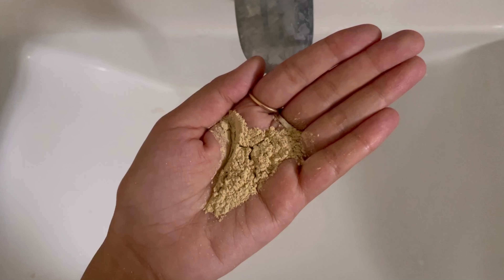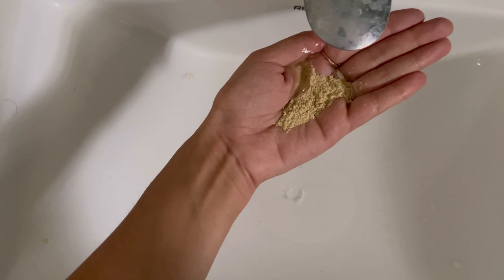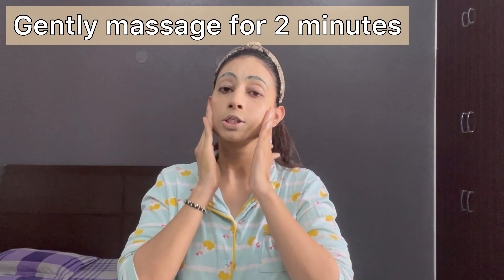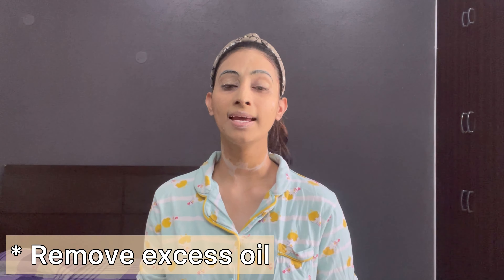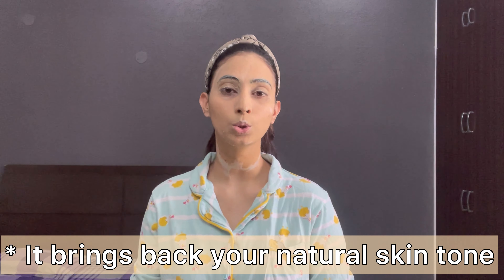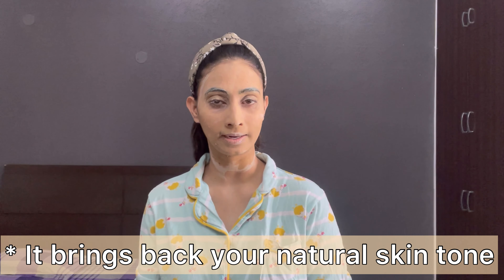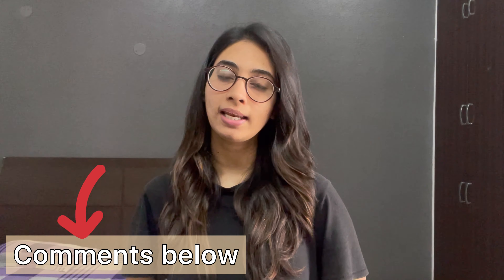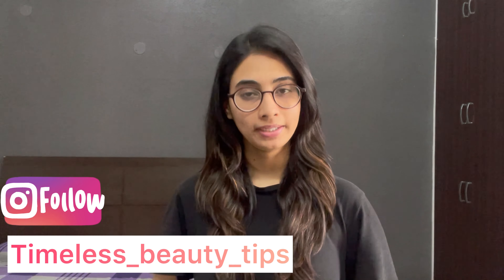Summer Night Skin Care Routine|| For Glowing, healthy & acne free Skin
Aaj mai apko btane jaa rahi hu best daily night care routine jo ap badi asani se lockdown me bhi follow kar sakte hai.
Jisse ap apni skin ko bna sakte hai :
Glowing
Smooth
Wrinkle less
Darkspots free
Acne or pimple free skin

Don't use chemical based facewash twice a day instead of that u can use multani mitti powder to wash ur face at night and then apply alovera.

Alovera is king of skin.
It keeps your skin healthy & glowing.
It removes acne/pimples.
Helps in improve skin tone.
Hydrates skin.
Work as an moisturizer.
Removes darkspots, acne scars & pigmentation.

Multani mitti/ fuller's earth
It is very good for oily skin because it removes excess oil & control oil production.
It removes dirt from your skin and work as an cleanser.
Helps in remove darkspots.
Also lighten the skin tone.

Product links :-
Mamaearth aloevera turmeric gel :

Gear used :-
i phone 12 pro :-

Camera stand :-

Stay safe
Stay home
Keep your skin healthy and glowing.
Keep supporting. 💖💖💖

𝗔𝗹𝗹 𝗮𝗯𝗼𝘂𝘁 𝘁𝗶𝗺𝗲𝗹𝗲𝘀𝘀 𝗯𝗲𝗮𝘂𝘁𝘆 𝘁𝗶𝗽𝘀,
𝗚𝗹𝗼𝘄𝗶𝗻𝗴 𝘀𝗸𝗶𝗻,
𝗛𝗼𝘄 𝘁𝗼 𝗴𝗲𝘁 𝗴𝗹𝗼𝘄𝗶𝗻𝗴 𝗮𝗻𝗱 𝗰𝗹𝗲𝗮𝗿 𝘀𝗸𝗶𝗻 𝗮𝘁 𝗵𝗼𝗺𝗲,
𝗛𝗼𝗺𝗲 𝗿𝗲𝗺𝗲𝗱𝗶𝗲 𝗳𝗼𝗿 𝗴𝗹𝗼𝘄𝗶𝗻𝗴 𝘀𝗸𝗶𝗻,
𝗦𝗸𝗶𝗻 𝗰𝗮𝗿𝗲 𝗿𝗼𝘂𝘁𝗶𝗻𝗲,
𝗡𝗮𝘁𝘂𝗿𝗮𝗹 𝗴𝗹𝗼𝘄,
𝗛𝗼𝘄 𝘁𝗼 𝗿𝗲𝗺𝗼𝘃𝗲 𝗮𝗰𝗻𝗲/𝗽𝗶𝗺𝗽𝗹𝗲𝘀 𝗻𝗮𝘁𝘂𝗿𝗮𝗹𝗹𝘆,
𝗜𝗻𝘀𝘁𝗮𝗻𝘁 𝗴𝗹𝗼𝘄,
𝗛𝗼𝘄 𝘁𝗼 𝗿𝗲𝗺𝗼𝘃𝗲 𝗱𝗮𝗿𝗸𝘀𝗽𝗼𝘁𝘀 𝗮𝗻𝗱 𝗮𝗰𝗻𝗲 𝘀𝗰𝗮𝗿𝘀,
𝗛𝗼𝘄 𝘁𝗼 𝗴𝗲𝘁 𝗿𝗶𝗱 𝗼𝗳 𝘄𝗿𝗶𝗻𝗸𝗹𝗲𝘀 & 𝗳𝗶𝗻𝗲 𝗹𝗶𝗻𝗲𝘀,
𝗛𝗼𝘄 𝘁𝗼 𝗴𝗲𝘁 𝗴𝗹𝗼𝘄𝗶𝗻𝗴 𝘀𝗸𝗶𝗻 𝗶𝗻 𝘀𝘂𝗺𝗺𝗲𝗿𝘀,
𝗛𝗼𝘄 𝘁𝗼 𝗴𝗲𝘁 𝗴𝗹𝗼𝘄𝗶𝗻𝗴 𝗮𝗻𝗱 𝗰𝗹𝗲𝗮𝗿 𝘀𝗸𝗶𝗻 𝗶𝗻 𝗵𝗶𝗻𝗱𝗶,